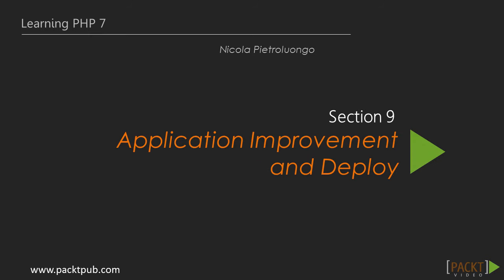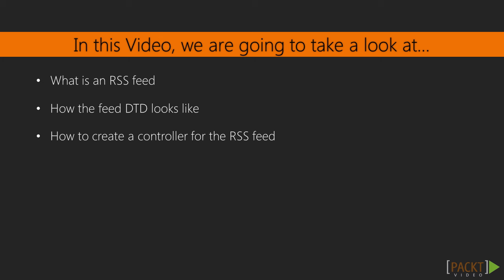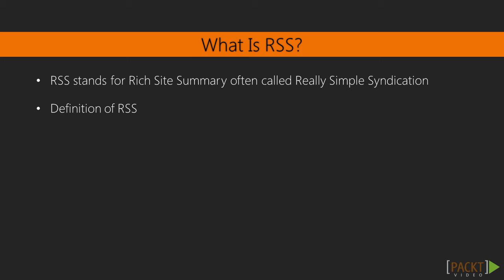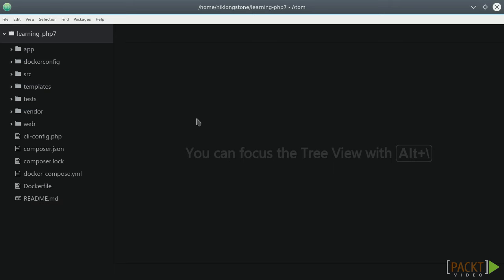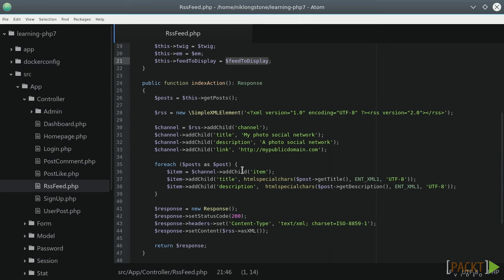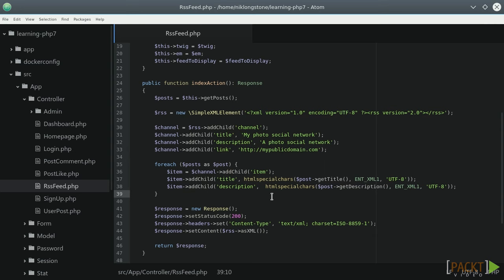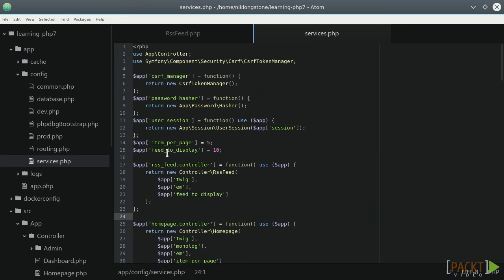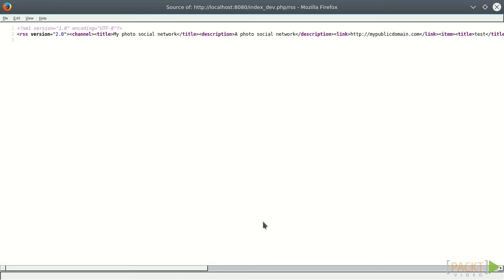Learning PHP 7: Creating an API for the RSS Feed | packtpub.com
In the video, we will create an RSS API to display the homepage’s posts.
• Learning what an RSS feed means
• Understanding the XML feed representation
• Creating a controller to display the feed